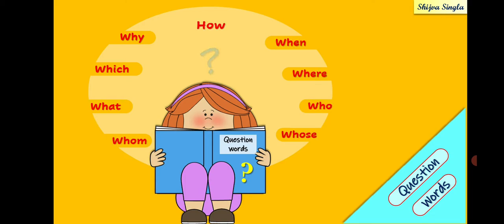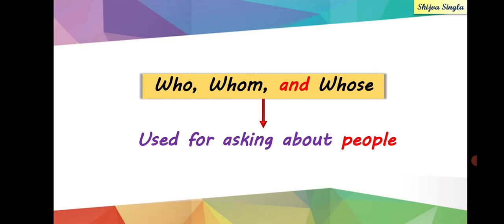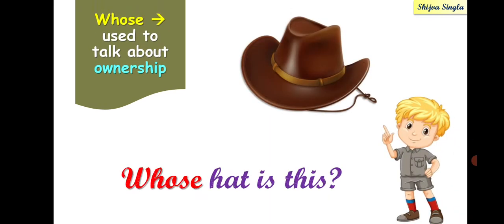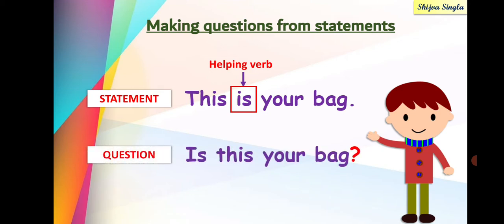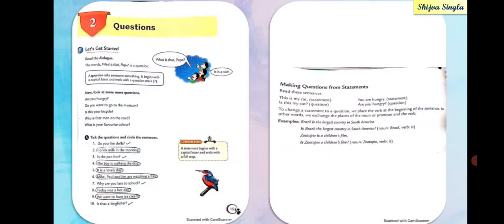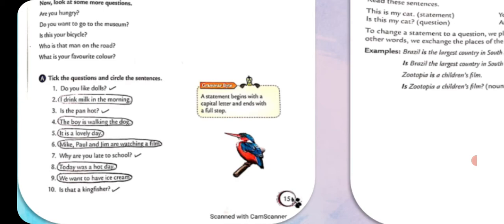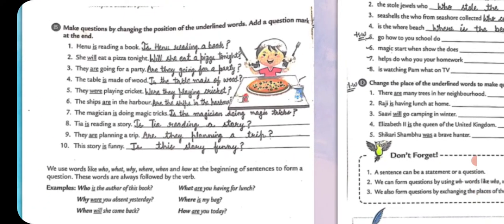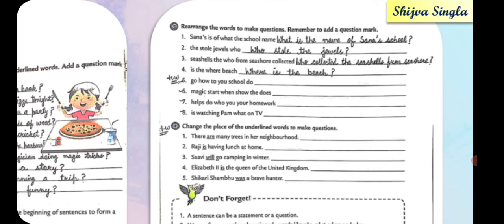Learn QUESTION WORDS / Wh FAMILY WORDS || Grade - 3 || By Shijva Singla